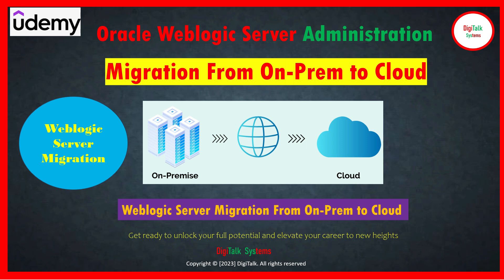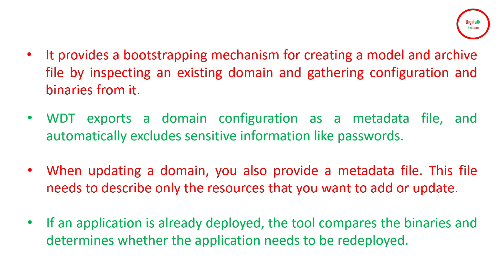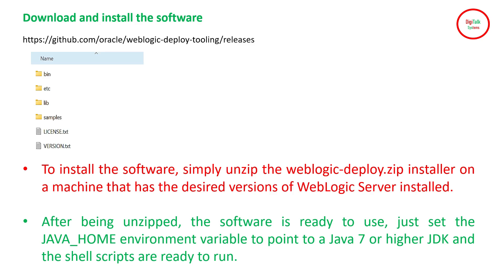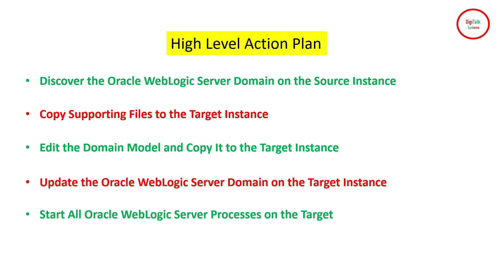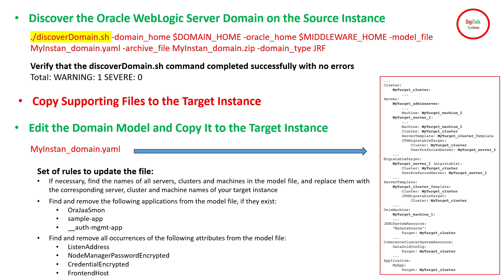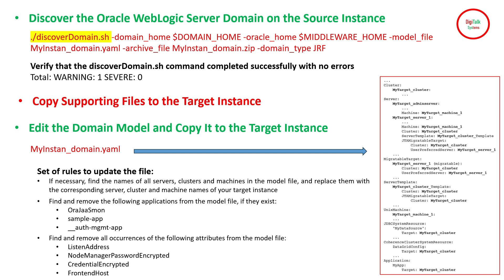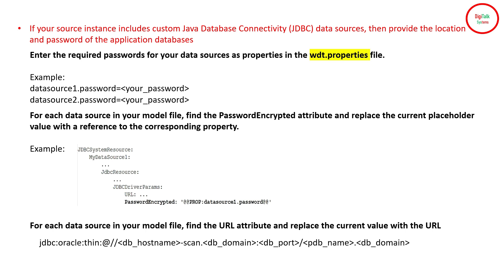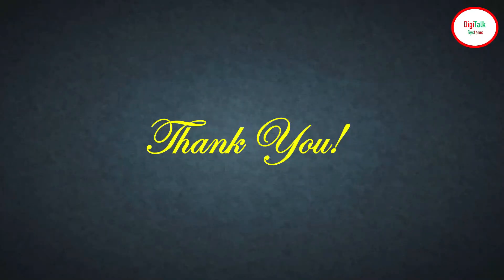Weblogic Server Migration From OnPrem to Cloud or Different Environment Using WebLogic Deploy Tool